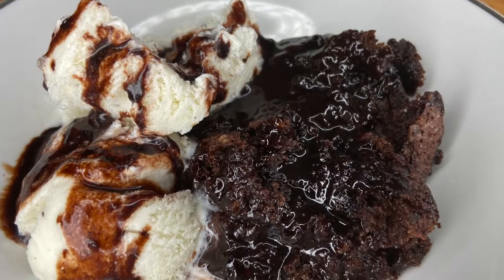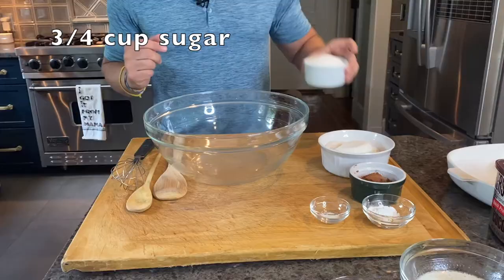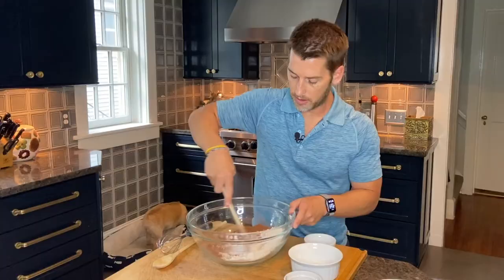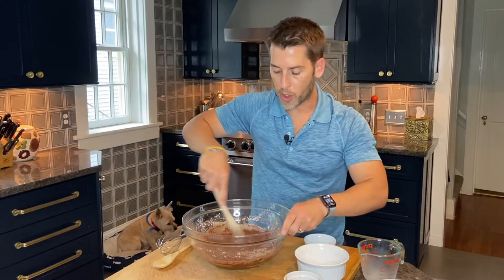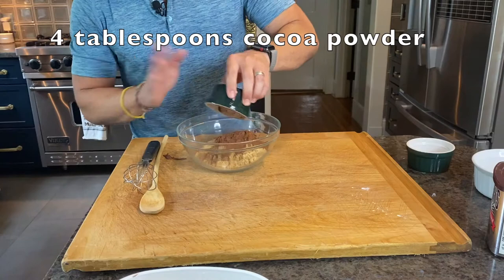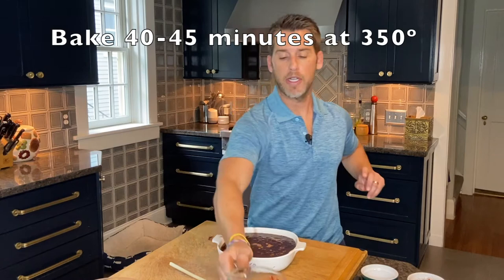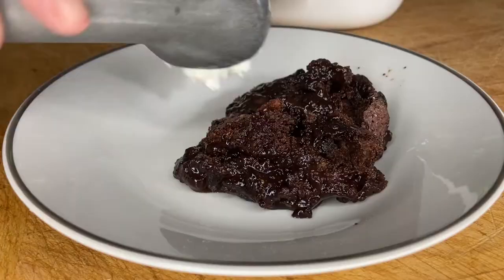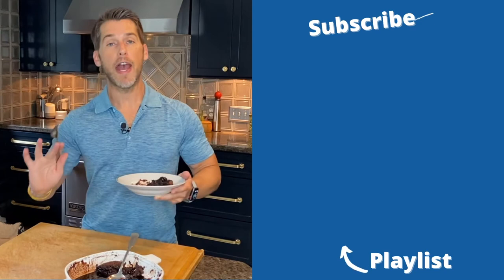Hot Fudge Brownie Pudding Cake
Hot Fudge Brownie Pudding Cake is incredibly delicious and so easy to make.  For all of you lovers of fudgy brownies - this recipe is for you!  The homemade chocolate cake hides an ooey-gooey river of hot fudge underneath that is just perfect for drizzling on top.  If you want an easy fudgy brownie or chocolate cake recipe for your dessert portfolio, this is it.  Easy recipes like this are 1 in a million!

Ingredients:

1 1/4 cups sugar (3/4 + 1/2 for topping)
1 cup flour
7 tablespoons cocoa (3 + 4 for topping)
2 teaspoons baking powder
1/4 teaspoon salt
1/2 cup milk
1/3 cup melted butter
1 1/2 teaspoons vanilla extract
1/2 cup brown sugar
1 1/4 hot water

-Mix 3/4 cup sugar, flour, 3 tablespoons cocoa, baking powder and salt.

-Blend the milk, butter and vanilla into the flour mixture.  Combine thoroughly.

-Pour into a lightly greased 8”x8” or 9”x9” baking dish.

-Mix 1/2 cup sugar, brown sugar and 4 tablespoons cocoa together.  Sprinkle over batter.

-Pour hot water over top - do not stir!

-Bake for 40 minutes.  Allow to sit for about 15 minutes.   Serve warm.